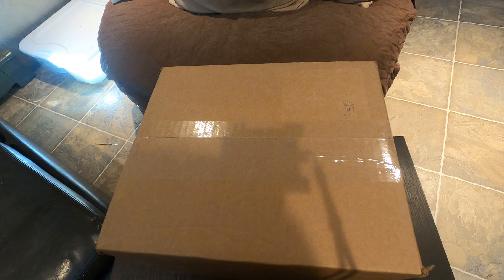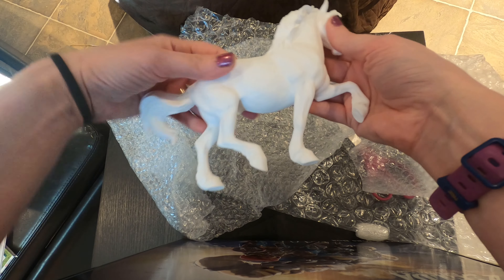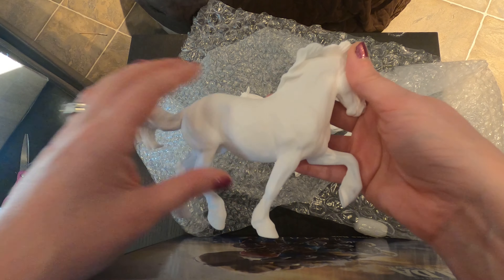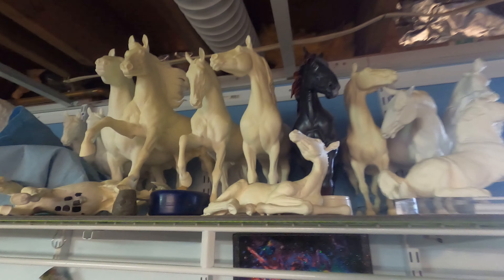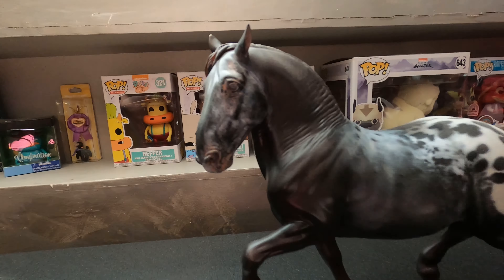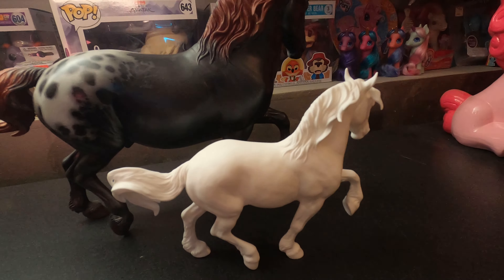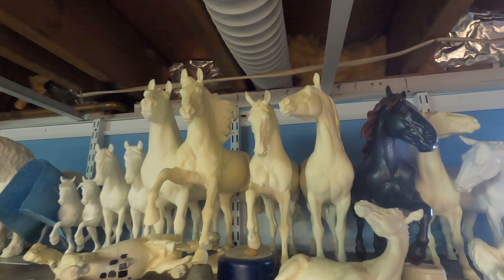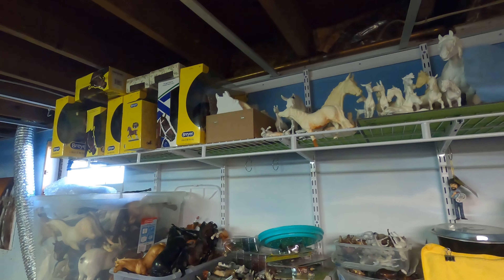Unboxing Mini Bacchus Resin by Emilia Kurila - Long and Short Mane Versions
They're here! This is Mini Bacchus. Both long and short mane version. Emilia resculpted her first resin release in a bite-sized scale and it's adorable!

You do NOT have my permission to download and/or re-upload any of them in whole or in part. Just use the share links on the video if you’d like to share. Thank you.

For clarity, I am a participant in the Amazon Services LLC Associates Program, an affiliate advertising program designed to provide a means for me to earn fees by linking to Amazon.com and affiliated sites.